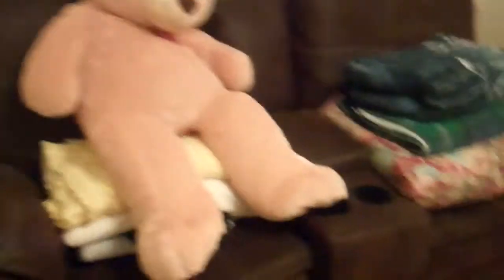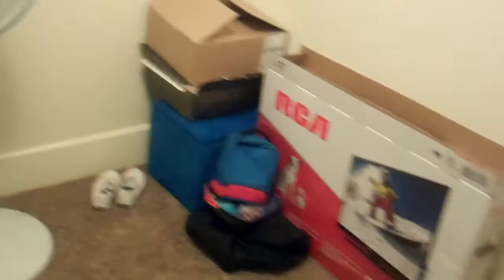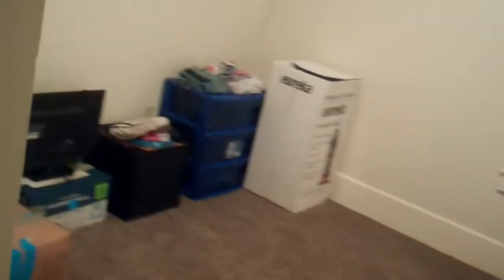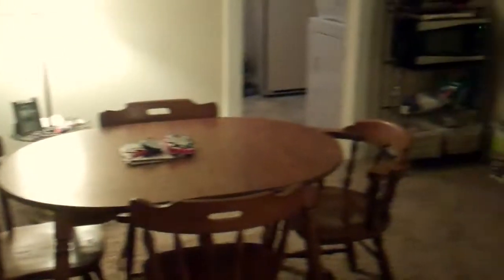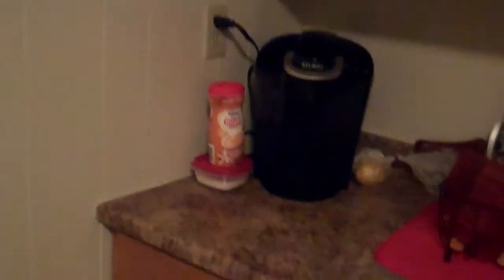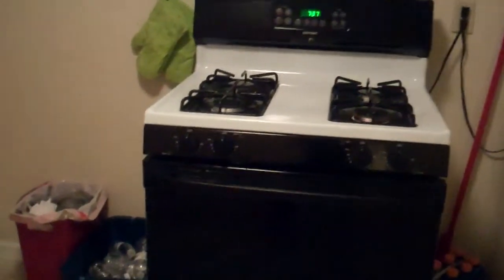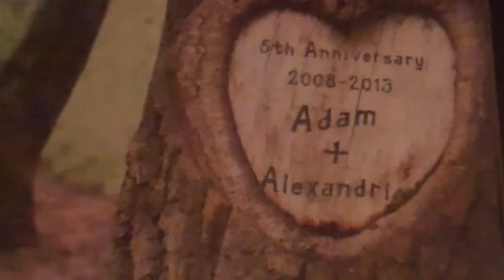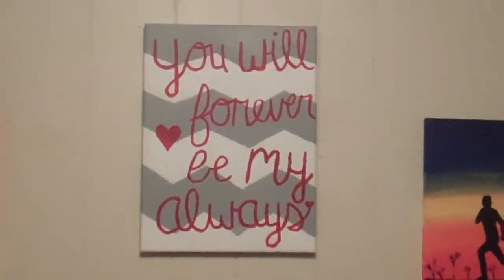Welcome to OUR HOME!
Welcome to Our New Apartment!! We love our new home and can't wait to share it with you & begin to share our lives!

Follow Alex on Instagram: acemac

Follow Alex on Twitter: @ace_mac23